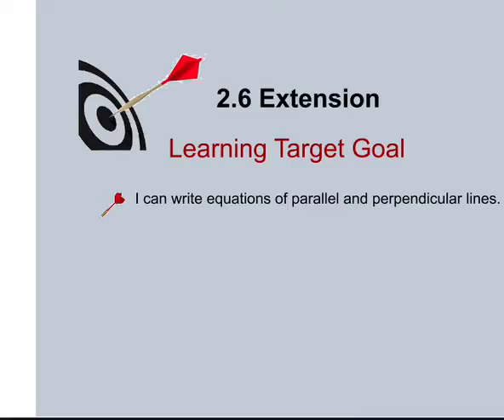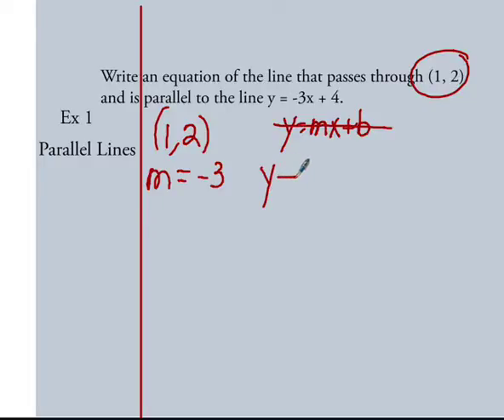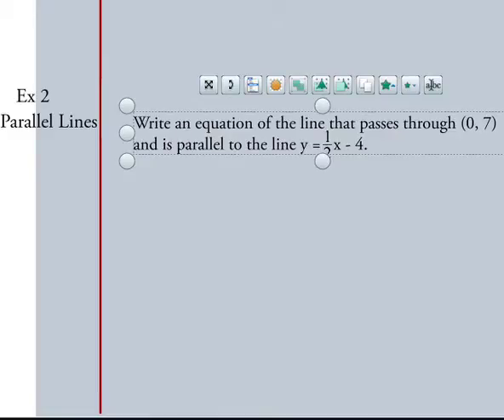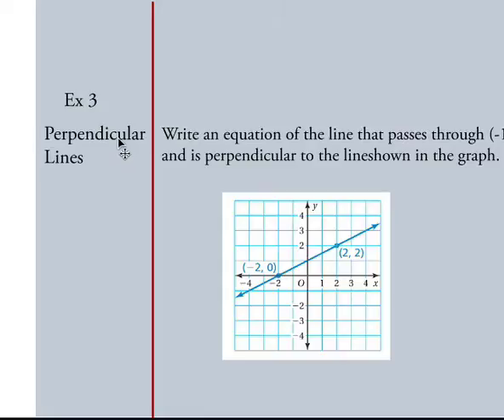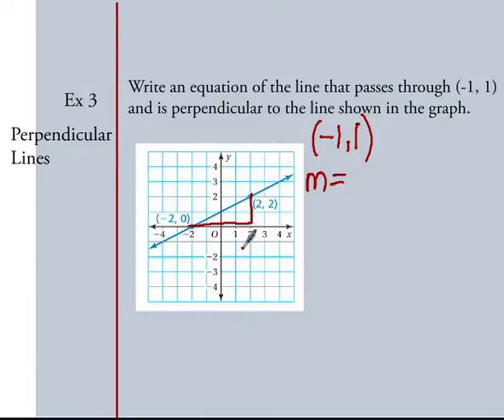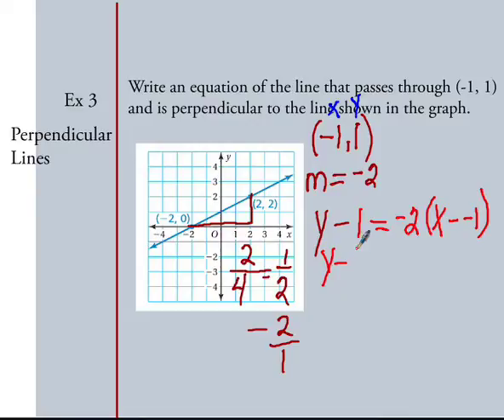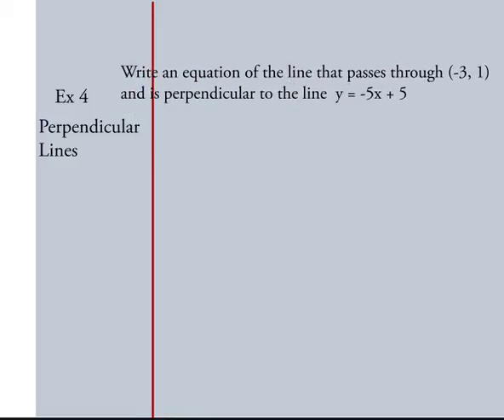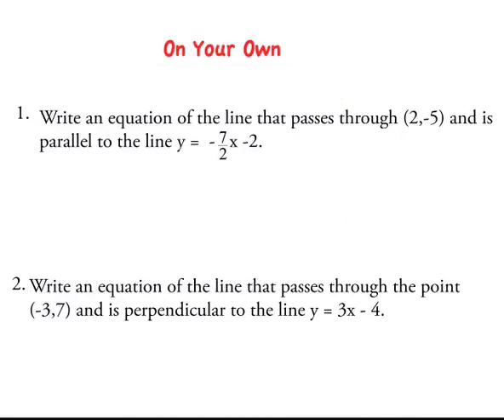Video 2 6 Extension Notes Parallel:Perpendicular